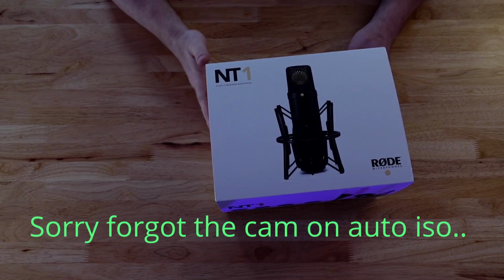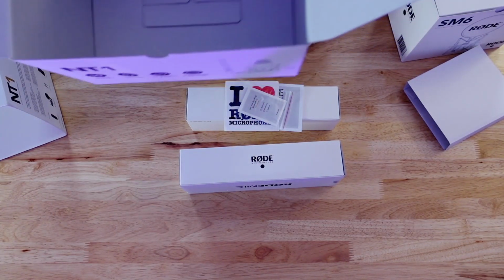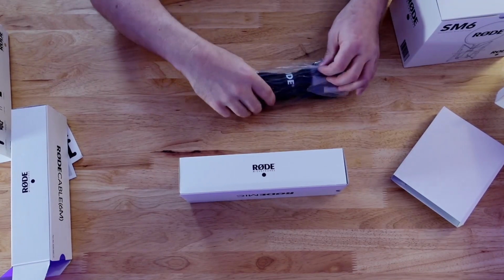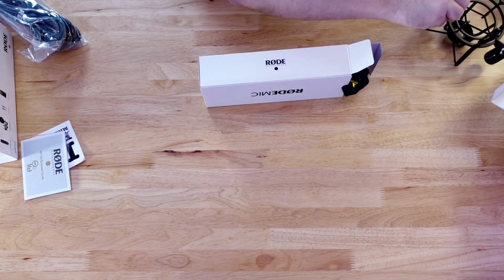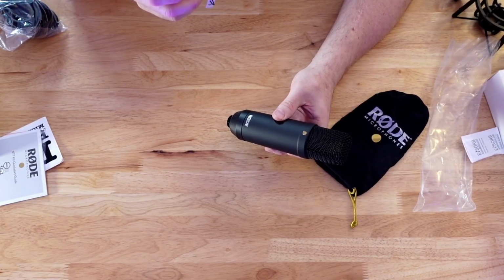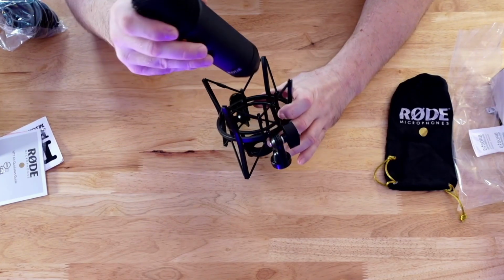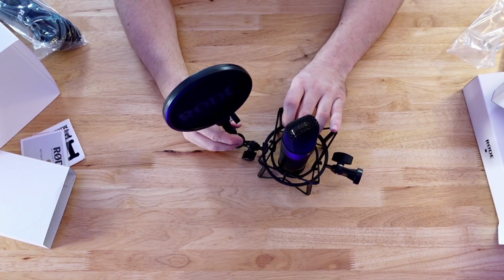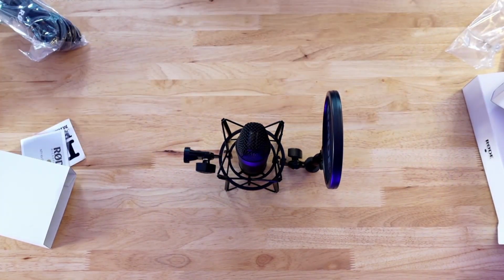Rode NT1 unboxing with Podmic Comparison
So in today's video we are doing an unboxing of the Rode NT1 condenser microphone. We will also be setting up on my newly purchased rode psa1 mic arm. Then we will do some spoken audio samples of the Rode NT1 back to back against the Rode podmic.
                          This is a great chance to hear the differences between the Nt1 condenser mic and the dynamic mic the podmic with audio processing on and then off all straight out of the rodecaster pro.
Just so you can see how great the psa1 is I'm including the link to Tom Bucks Video on the review of a few mic boom arms and how the Rode psa1 compares.

For every person I refer who becomes a paying subscriber, I get a month for free on the Personal plan.

Motu M2

RodeCaster Pro

BM800 Microphone Bundle

Rode Podmic

Rode NT1 kit

Rode PSA1